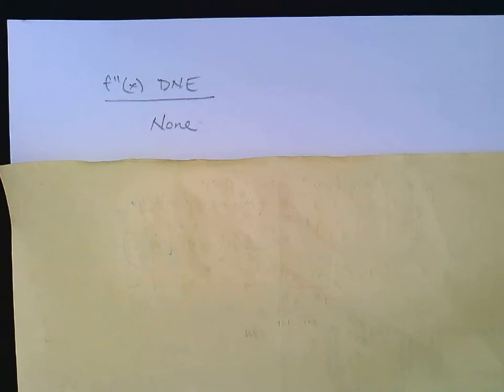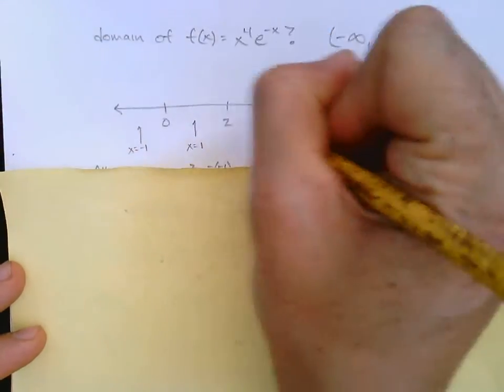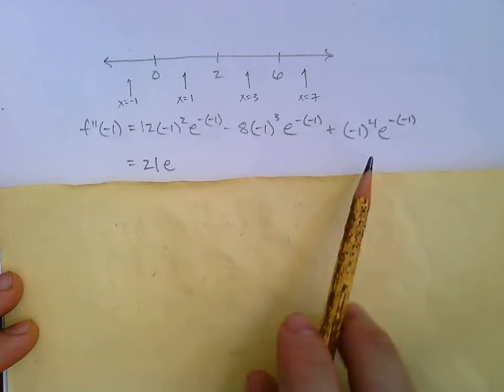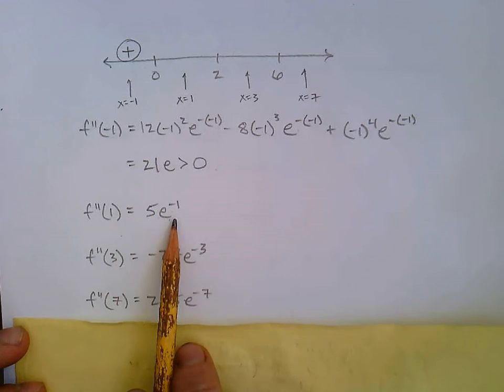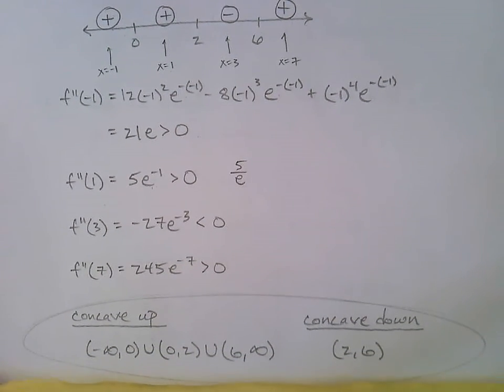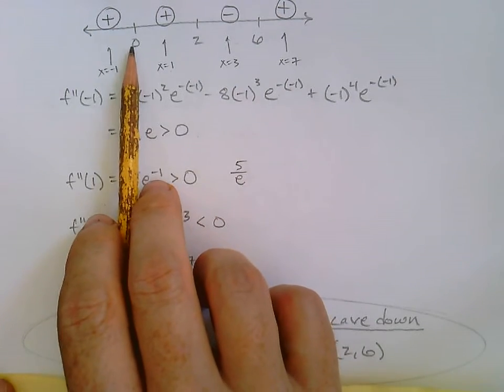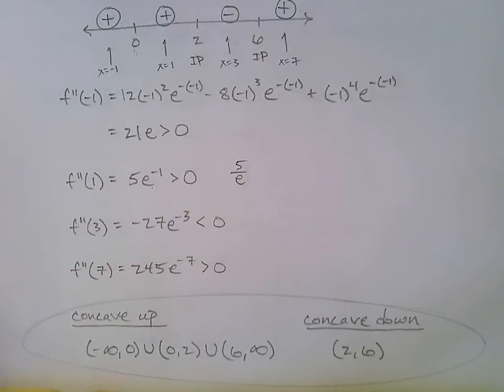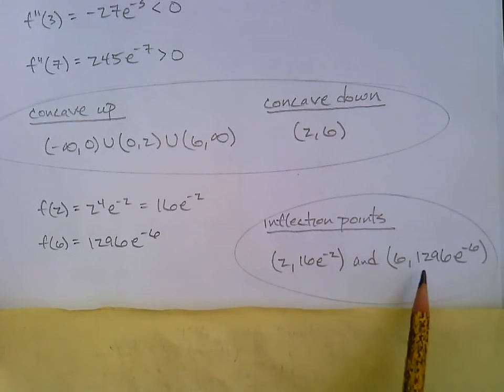150, 4.3 - part 3 (continued)